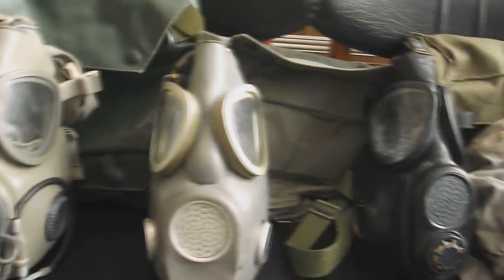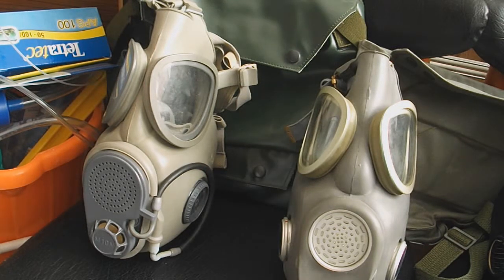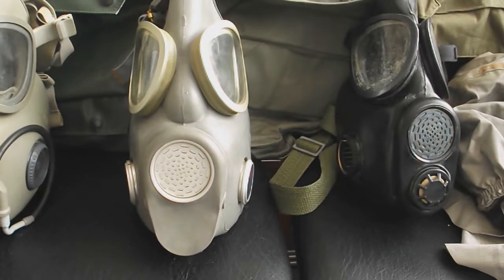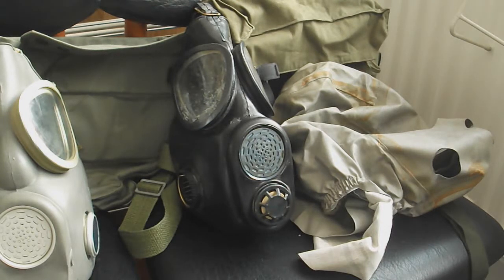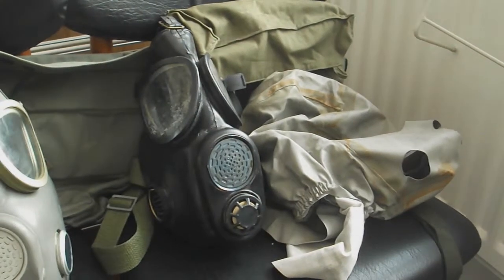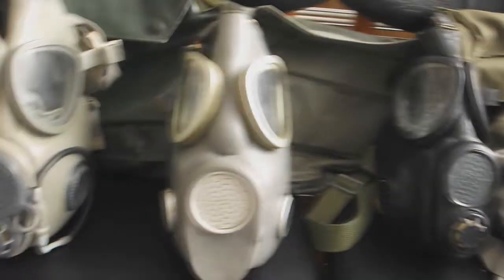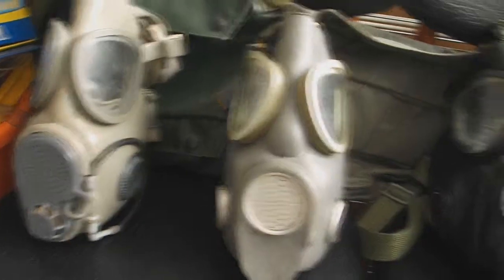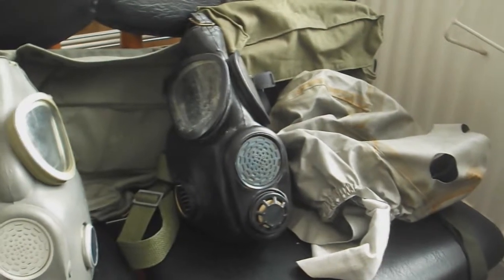Warsaw PACT M17 Respirator clones review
Joint review of the three main PACT Respirators/Gas masks cloned from the US M17 Respirator.
The masks are.
Czech/East German: M10m
Polish: MP4 Bulldog
Bulgarian: PDE1